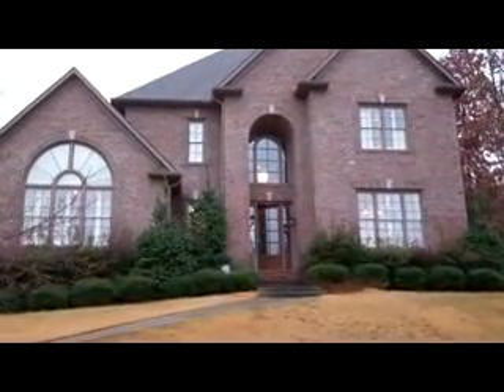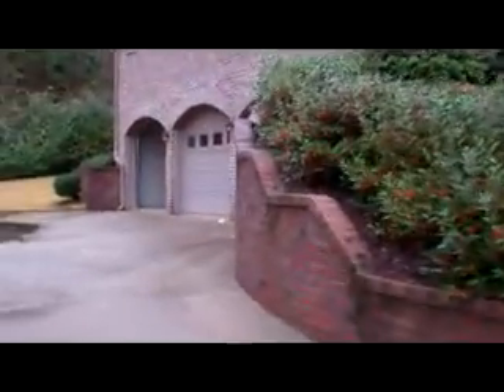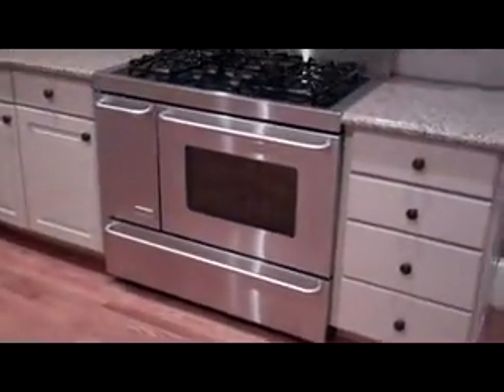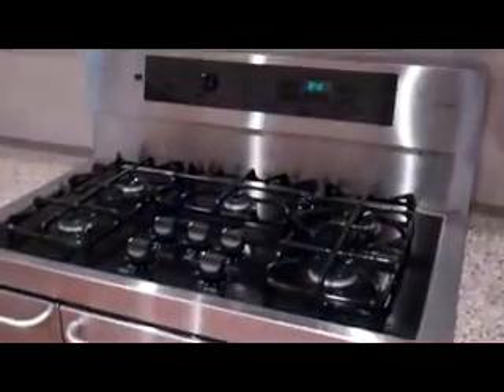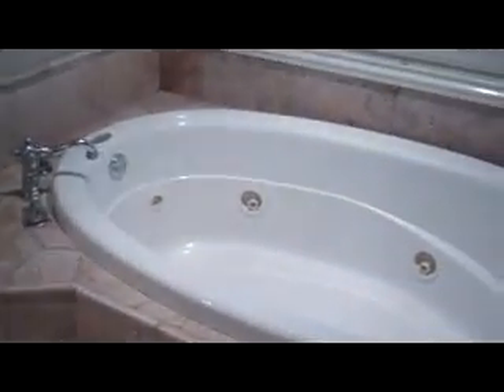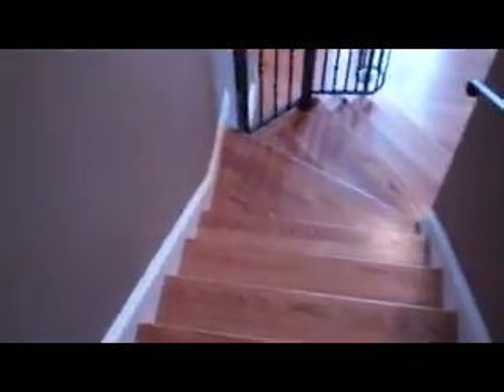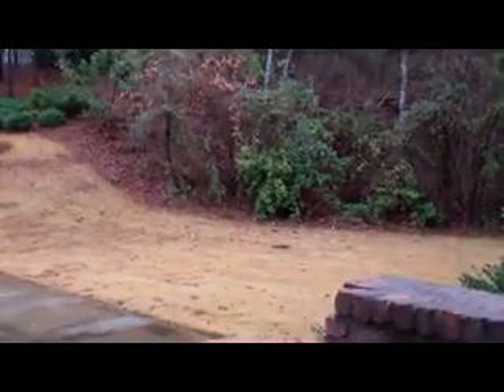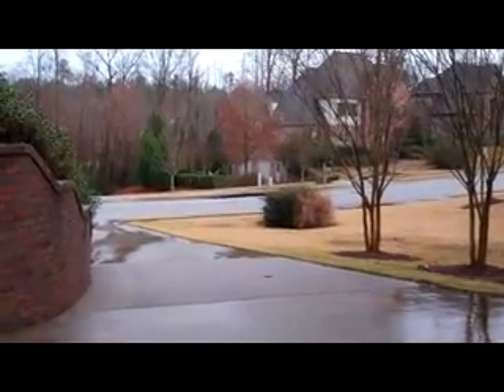FORECLOSURE PROPERTY IN HOOVER, AL !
This foreclosure needs some minor touch up work, but, it is a steal at $435K! Ask me how I can help you negotiate it for even LESS!